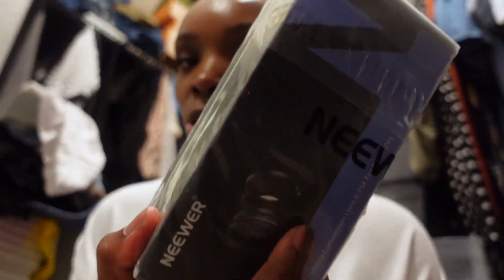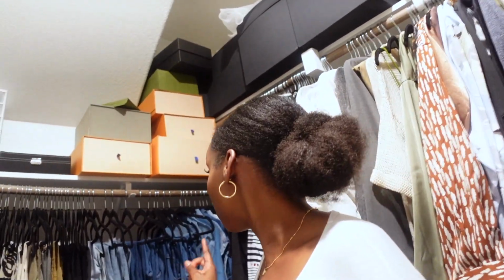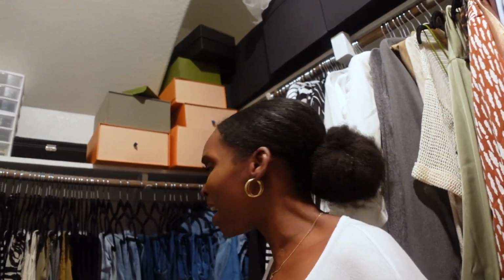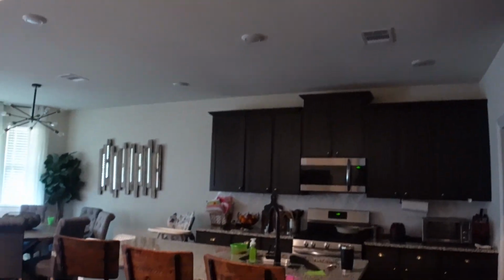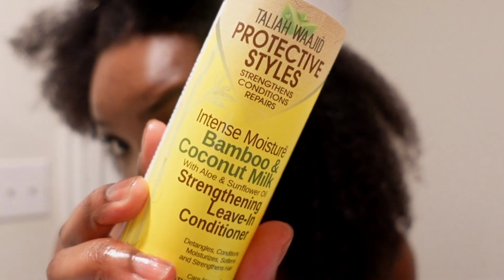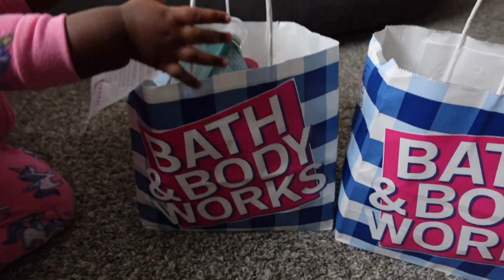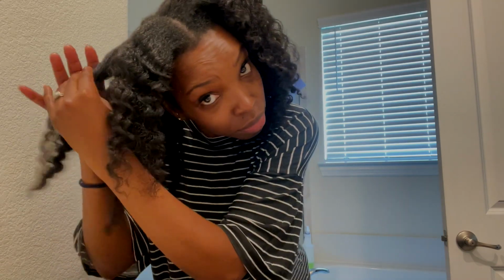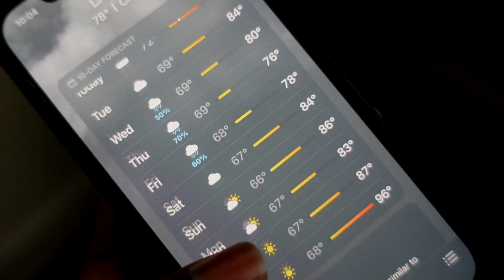VLOG| NATURAL HAIR MAINTENANCE ROUTINES, TRYING ONION JUICE, HOME UPDATES, CLOSET ORGANIZATION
VLOG| NATURAL HAIR MAINTENANCE ROUTINES, TRYING ONION JUICE, HOME UPDATES, CLOSET CLEAN OUT Hey! Today's vlog consists of a few days in my life. First things first, my baby girl turned one year old. I shared quite a few of my natural hair maintenance routines and I also tried an onion juice recipe. I cleaned out my closet, installed a new chandelier, decorated for fall, among other things. I hope you enjoy the video. Enjoy your blessings!!!

LUKE 1:45